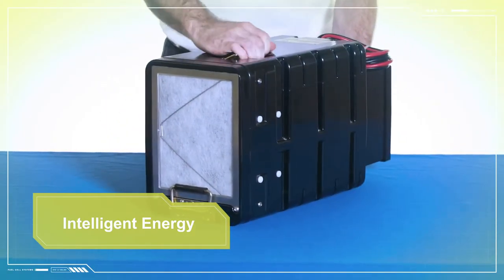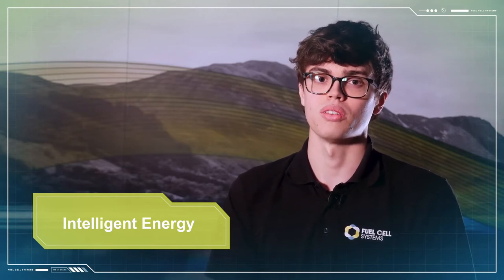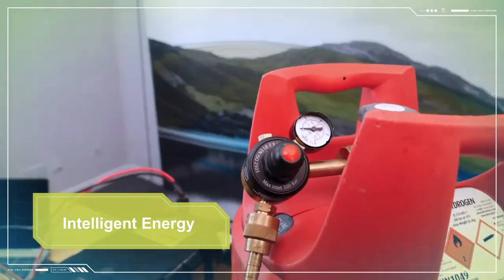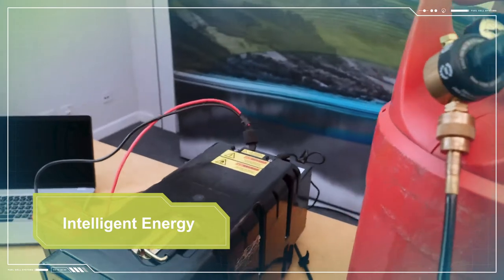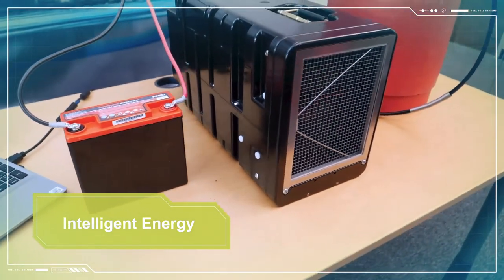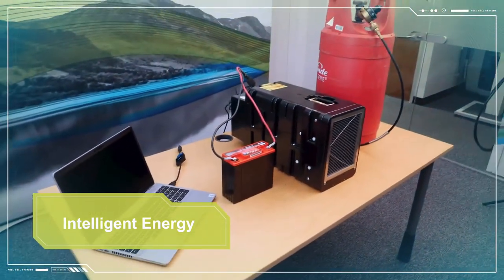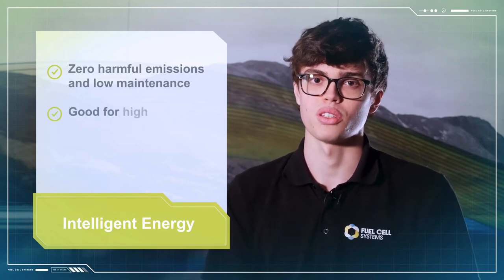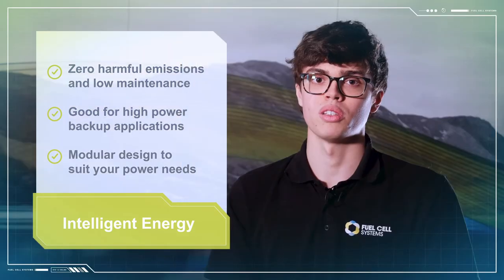Intelligent Energy Fuel Cell Introduction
Find out more about our Intelligent Energy Fuel Cell product offering.